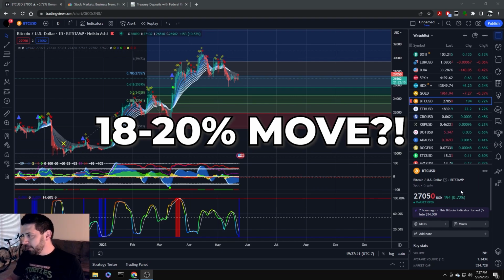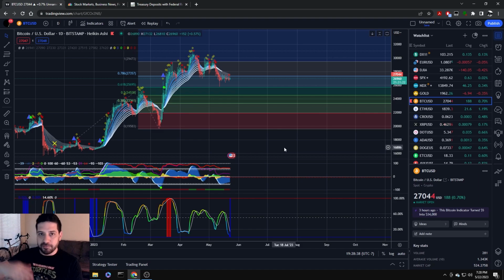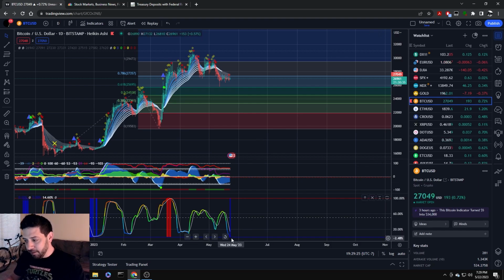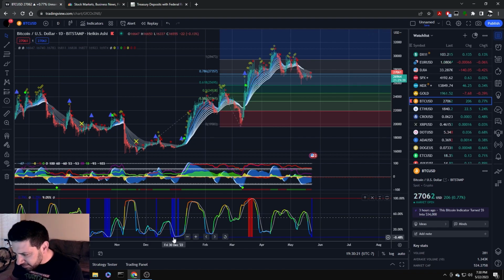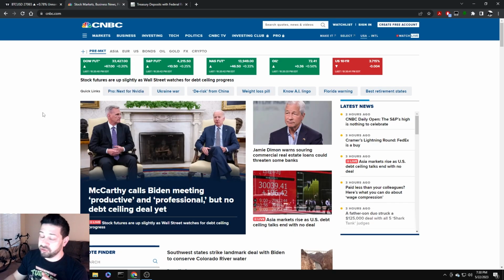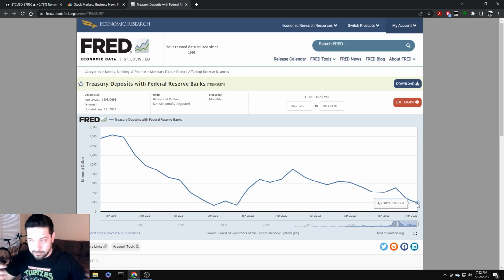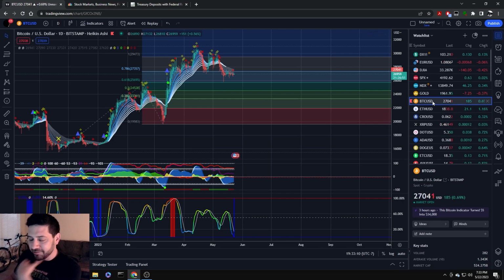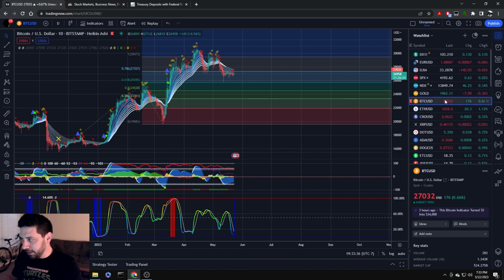BITCOIN'S 20% MOVE - Volatility coiled to explode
I am not a financial advisor. Do your own research.
0:00 Intro
0:28 BBWP Indicator & The Move
3:05 The Trigger
5:42 Self Promotion
6:22 Prediction & Why